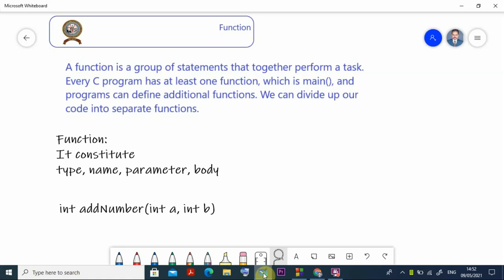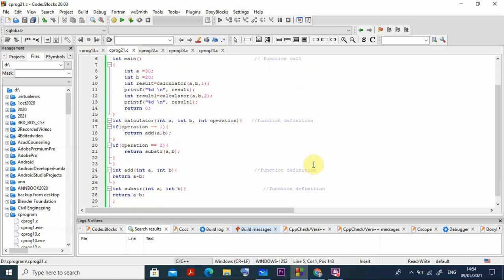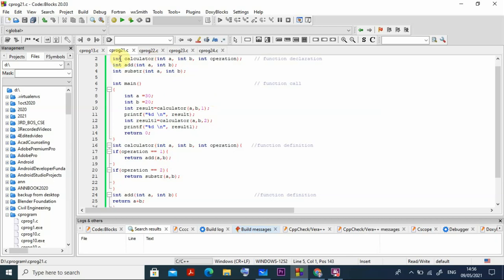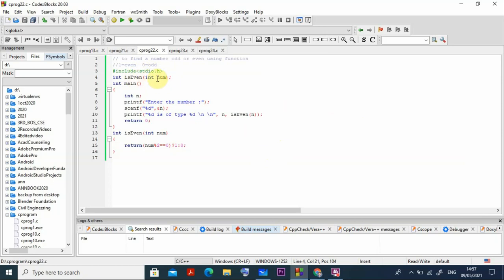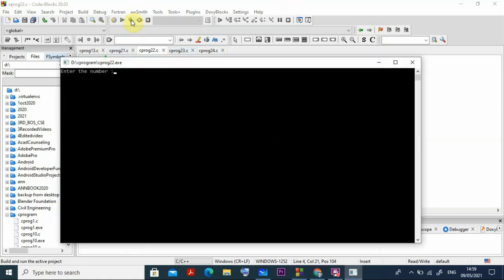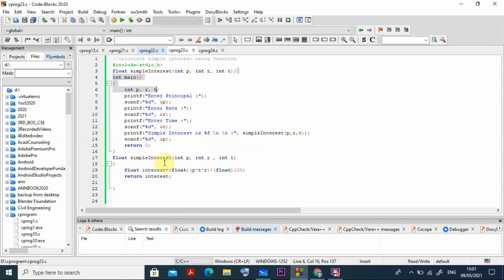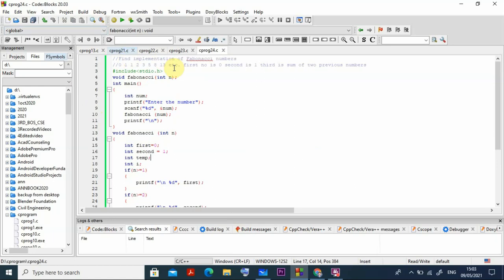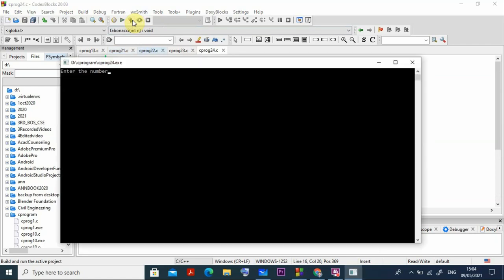Function in C Part 6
Learn Function in C with worked out examples in just 10 minutes